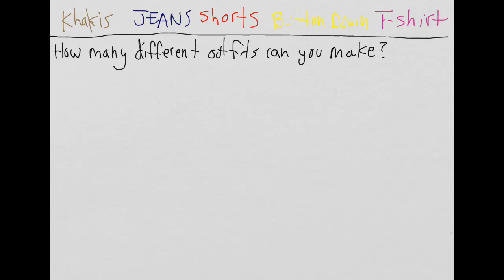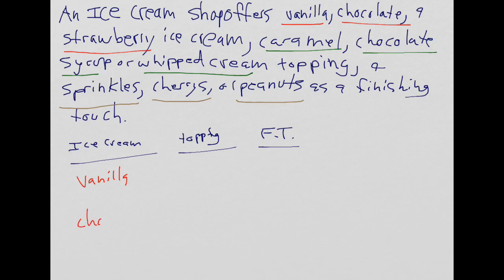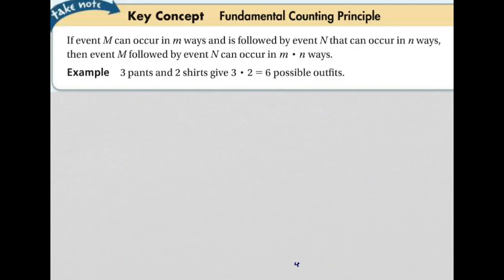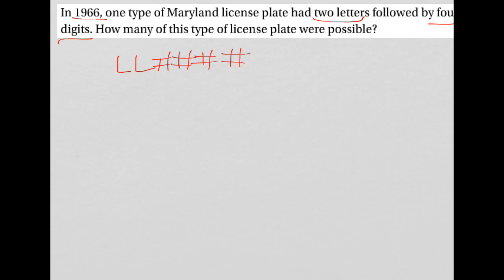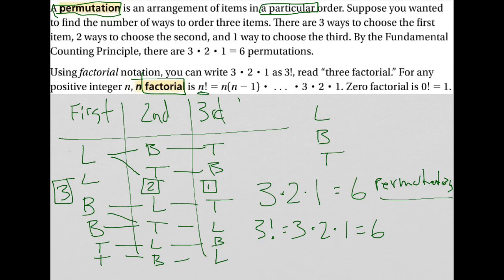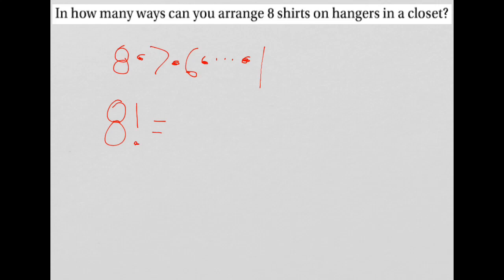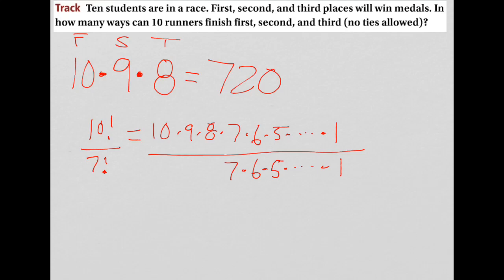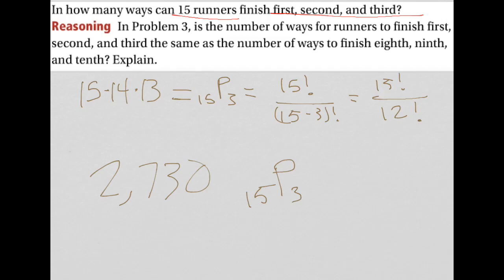Reed Tuesday April 1 Periods 1 and 6